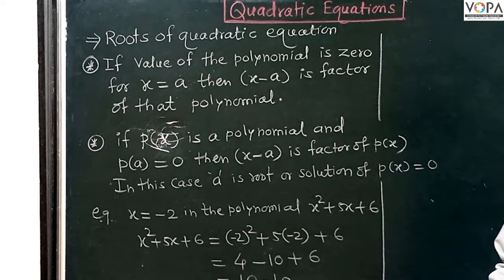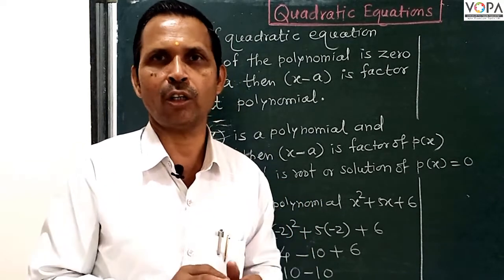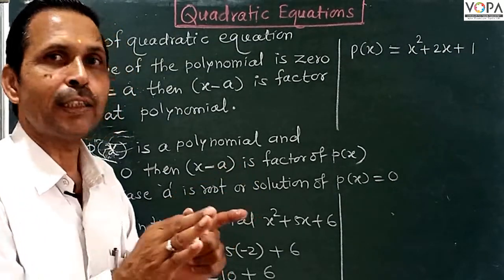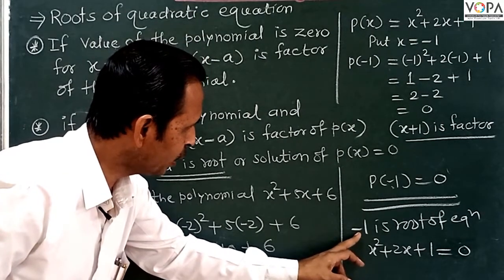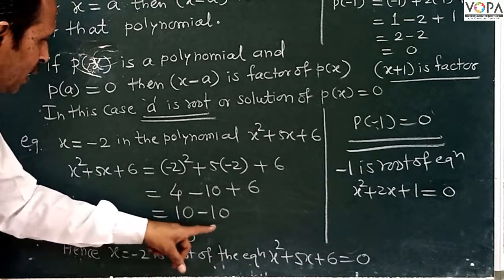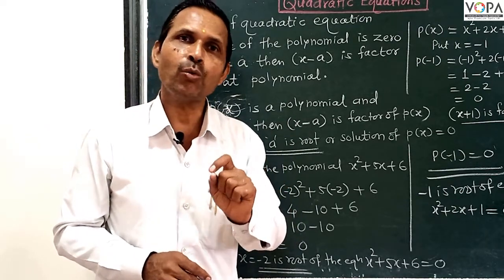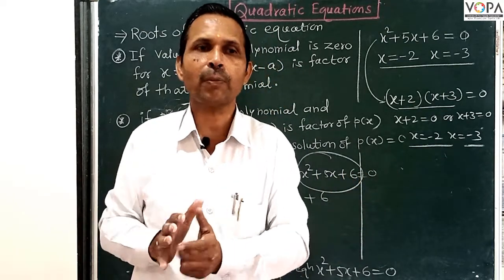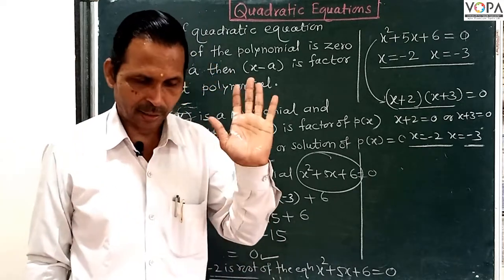10th | Maths | Chapter | Quadratic Equation | V1 | V-School